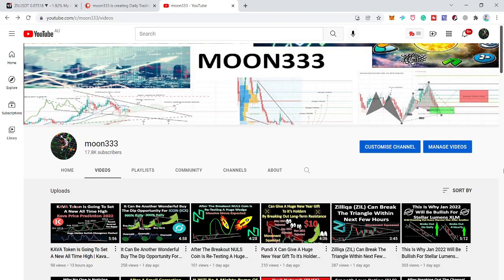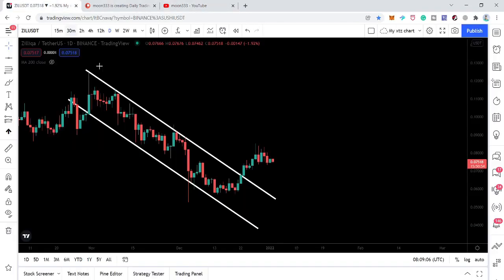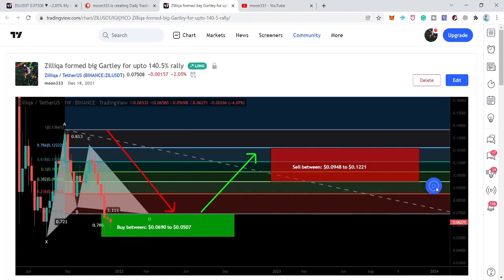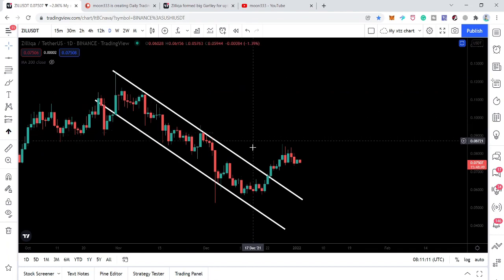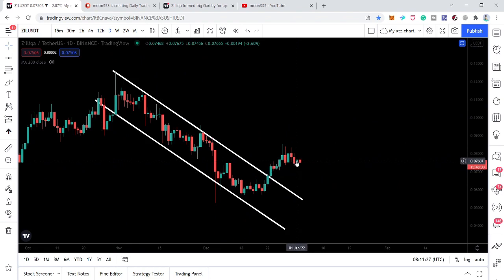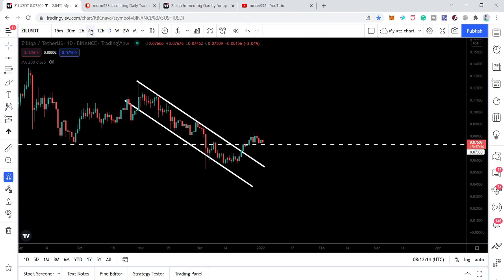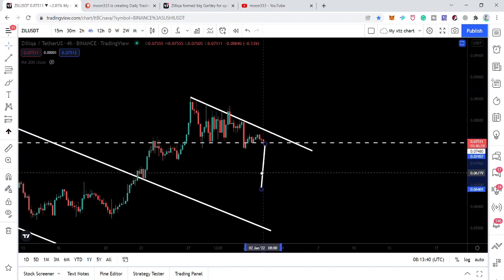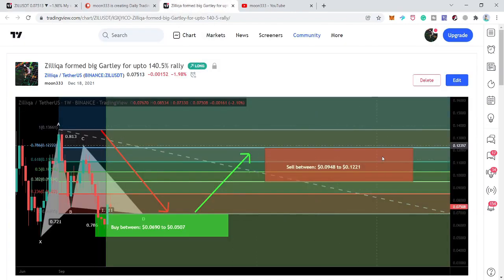Zilliqa (ZIL) Is Accumulating At A Very Strong Support